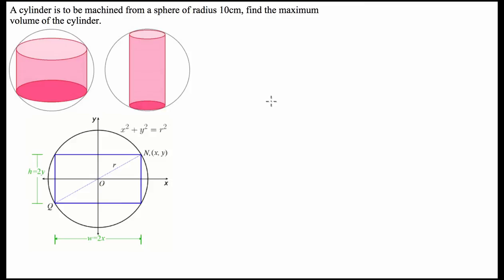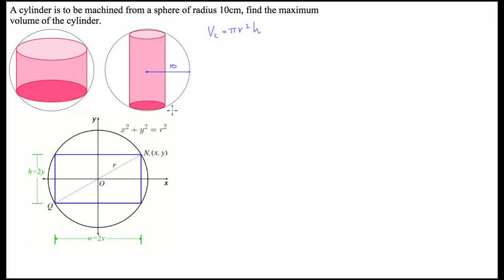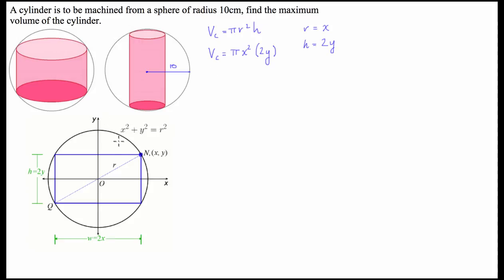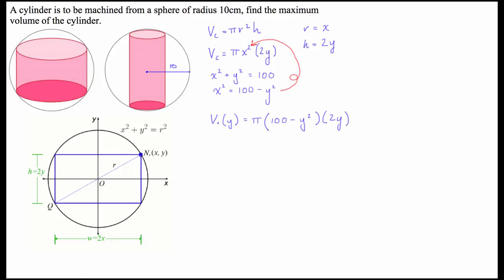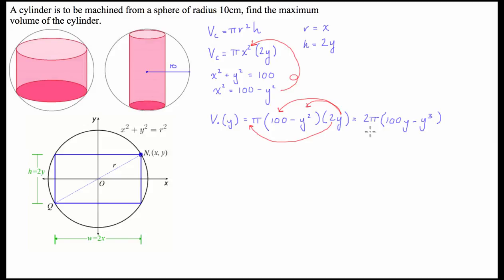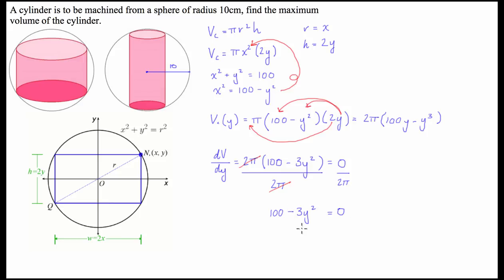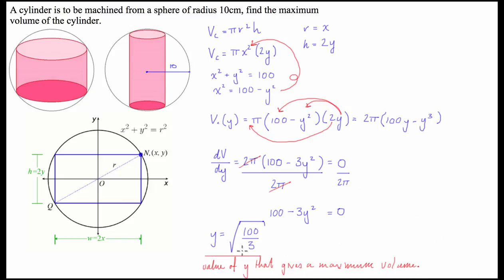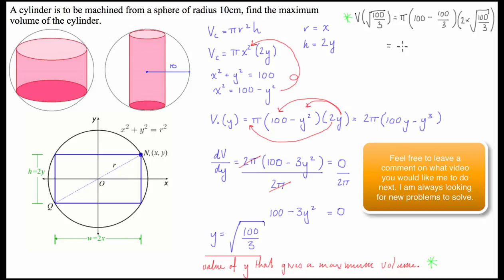Optimisation Problem - Cylinder inscribed within a Sphere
Learn how to find the largest possible volume of a cylinder inscribed in a sphere with radius r. To solve this optimization problem, draw a picture of the problem and label all parts of the diagram, then write down everything you know. Next, identify optimization and constraint equations. The optimization equation will be the equation for the volume of the cylinder, since the goal is to maximize the volume of the cylinder. The constraint equation will include the variable that constrains you. In this case, the constraint equation will be the equation for the radius of the sphere. Solve the constraint equation for one of the variables, and then plug the result into the optimization equation. Then simplify the optimization equation, take its derivative, and set it equal to zero. Solve for the variable, and then plug that back into the equation for the volume of the cylinder to find the largest possible volume of the cylinder that can be inscribed in a sphere with radius r.